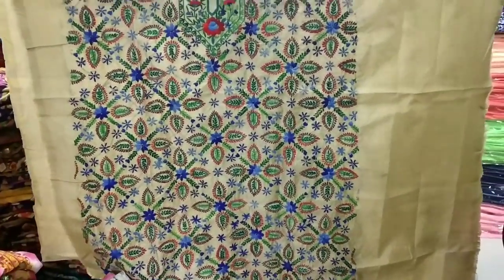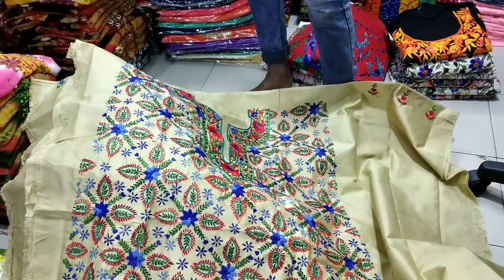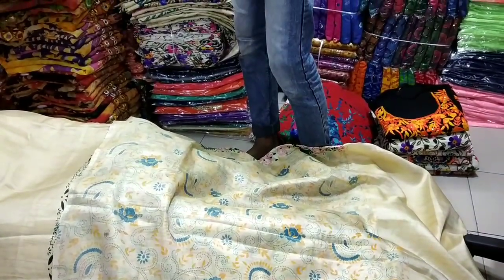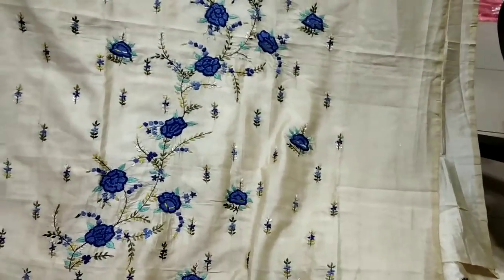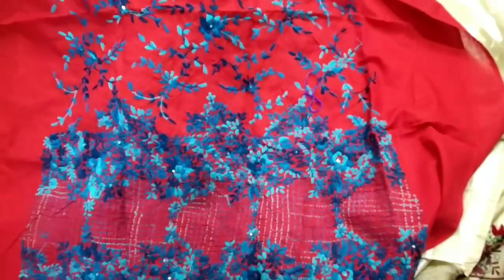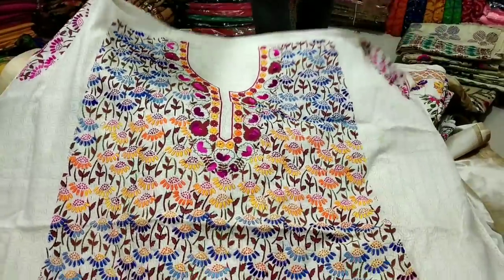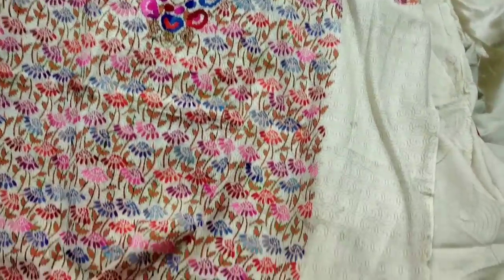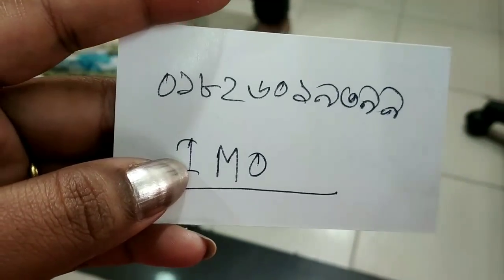দেখুন অসাধারণ তসর & সুতি ফুলকারি 1 পিছ কালেকশন /Nice cheap rate tosor & cotton fulkari 1 piece.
3 পিছ কালেকশন

Address :Nusrat Boutiques
211/212,Subastu Aroma senter
Elifhant road, Dhaka-1205

  আমার 2nd channel
Family Lifestyle

Like..share..comment..&..subscrib.😇😇r